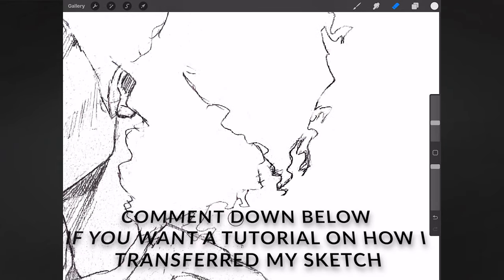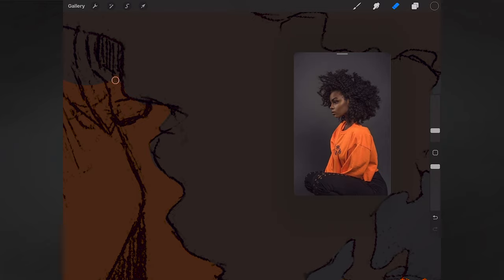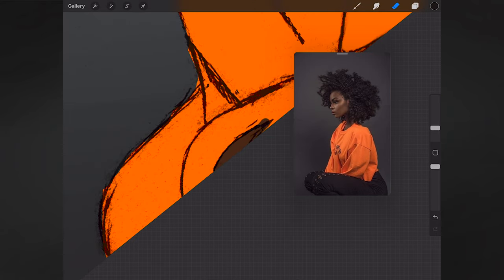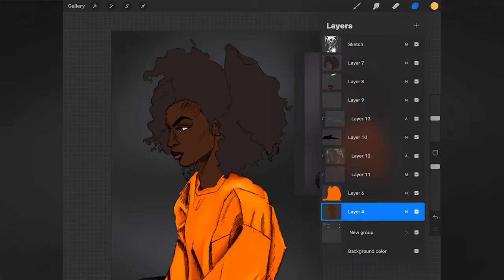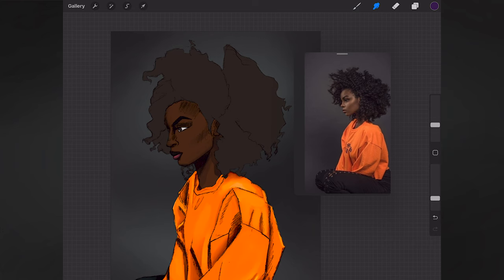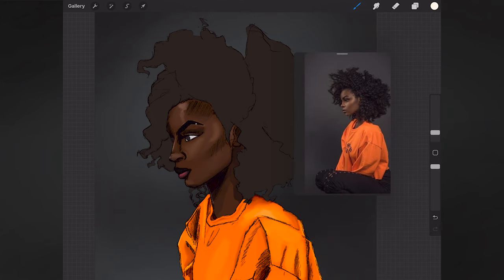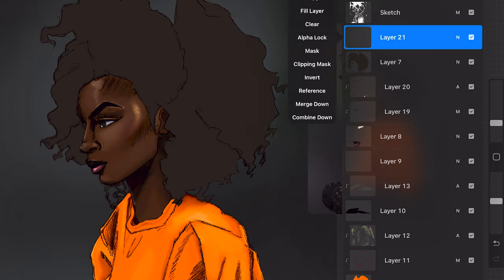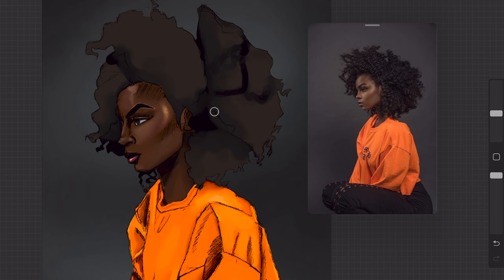Afro Babe Timelapse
In today's video, I will be showing the process behind my latest practice drawing. I am extremely sorry for being on a hiatus for so long, but my mental health is in a much better spot and I am excited about the content I will be sharing with you all this year. Please do not hesitate to comment and share your thoughts on this piece and more content you all would like to see from me this year! See you guys soon.